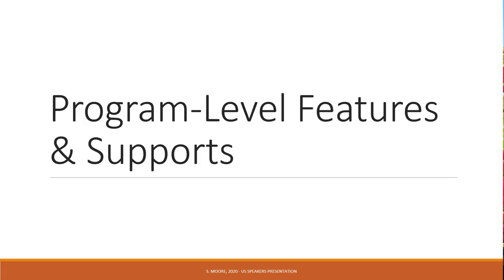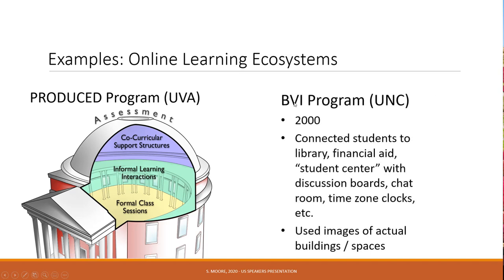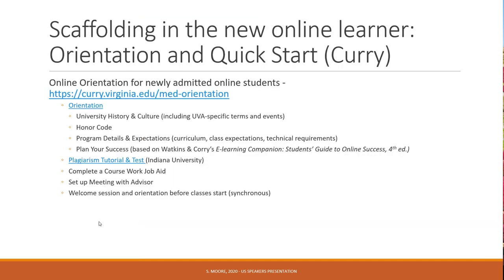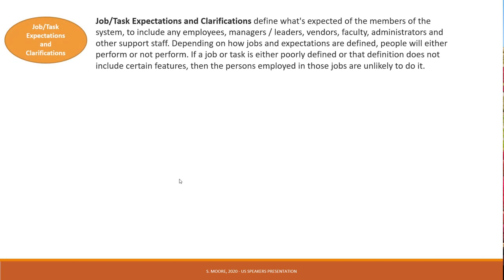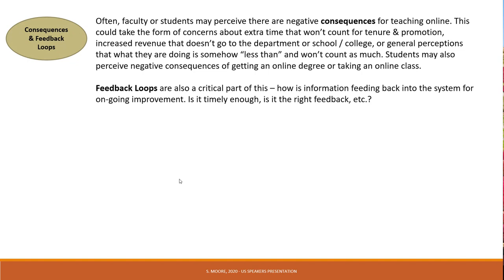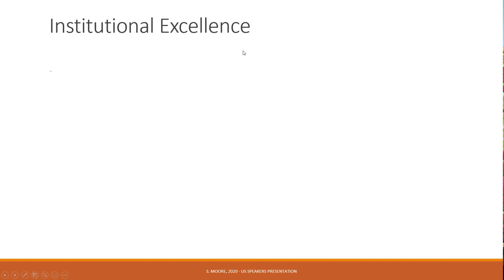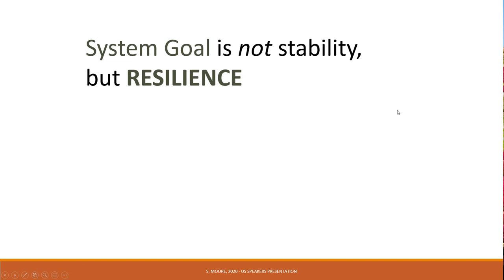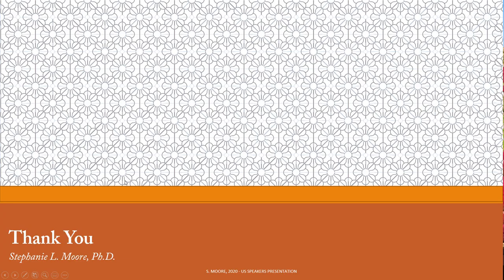System Level Features and Supports for Quality Online Education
Delivering quality online learning is about more than just building great courses and curricula. Effective online education is an educational ecosystem with rich support and resources for students. Systemic supports for faculty and staff are also necessary, along with institutional / organizational planning such as a clear vision for online learning. This video summarizes macro-level planning that supports quality online learning.